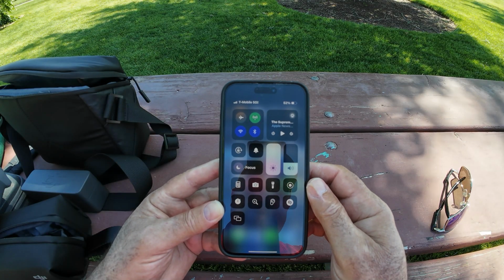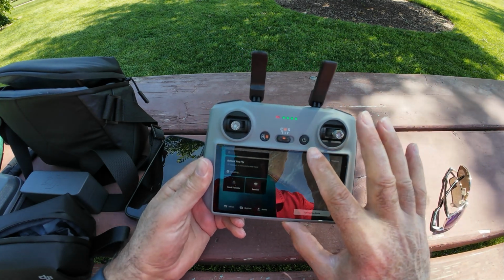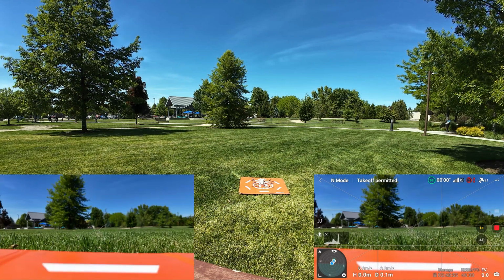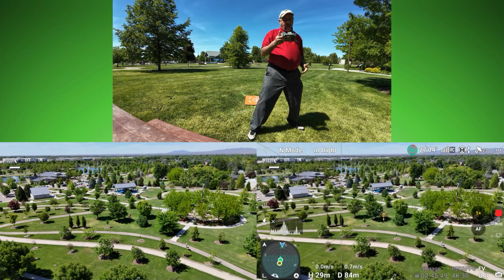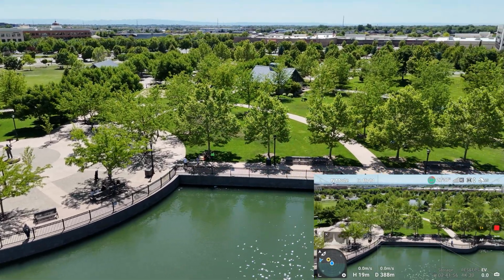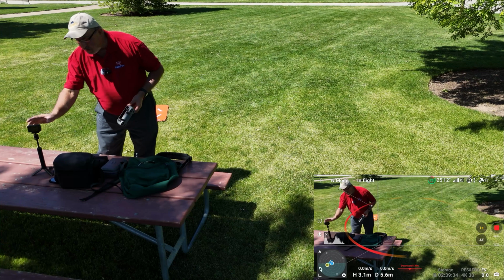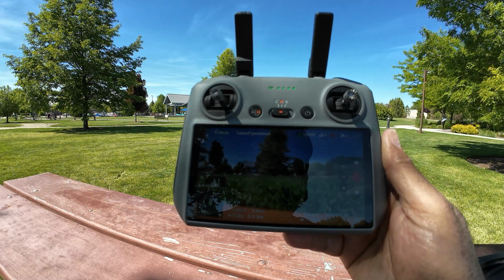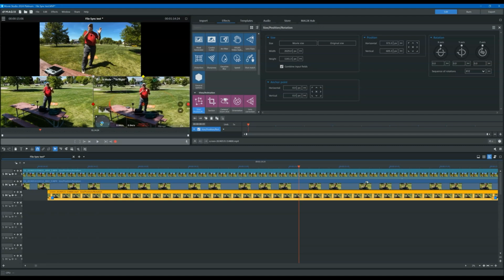How to record your FPV screen and add it to your drone video.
In the video I show you how to create a screen recording of what you see on your drone FPV screen.  I also show you the simple technique that I use to synchronize all your video files in post production, the editing process.  This will help you create more professional videos and show your audience what you want them to see.

DJI Mini 4K
DJI Avata 2
DJI Mini 4 Pro
DJI RC PRO
DJI Avata
DJI Air 3
DJI Mini 3
DJI Mini 3 Pro
DJI Mavic 3 Pro
DJI Mavic 3 Classic
DJI Mavic 3
DJI Mini 2 SE
DJI Mic System
DJI Action 4
DJI Pocket 3
Case for the Mini 2 and Mini 2 SE
Potensic Atom
The Anemometer that I use
Freewell Filters Amazon Store
Holy Stone RID Module
iPhone cooling gel pack